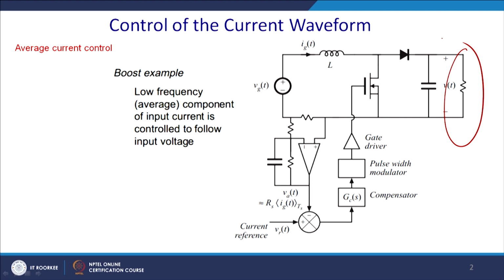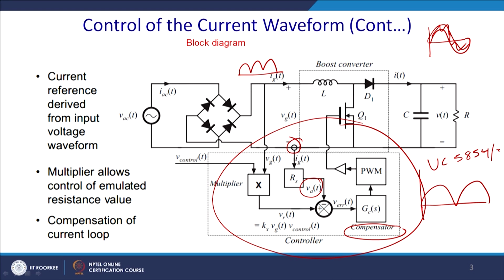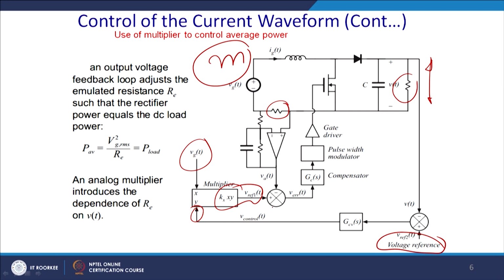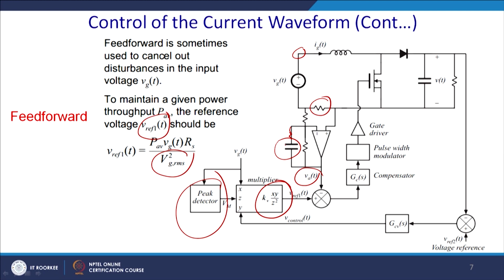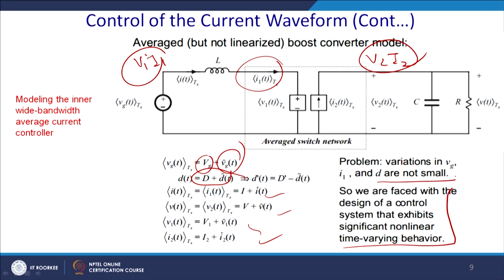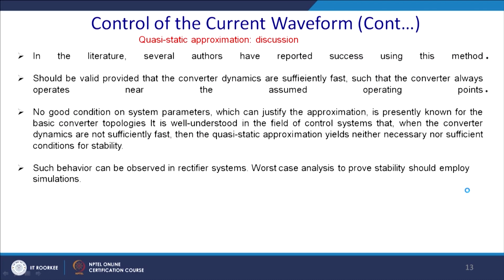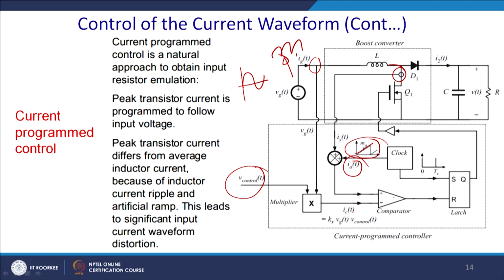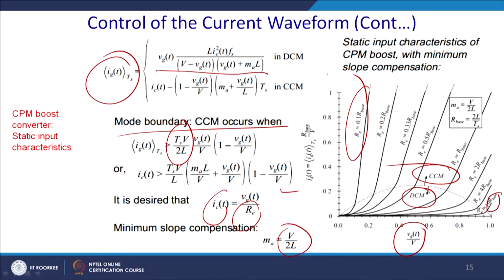PWM Rectifiers III and Power Factor Improvement Techniques